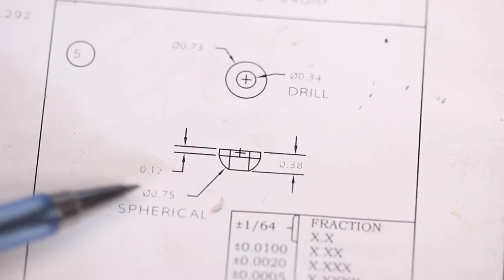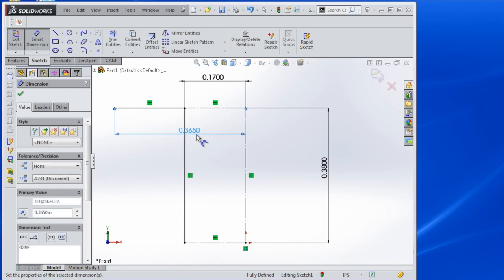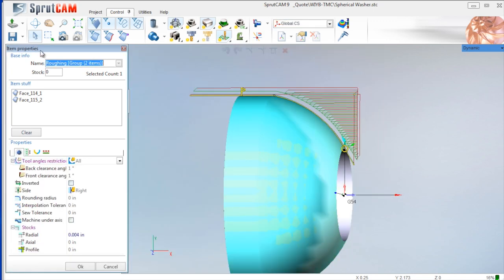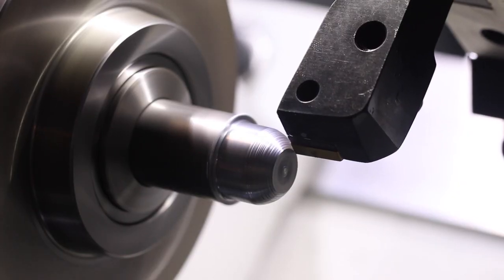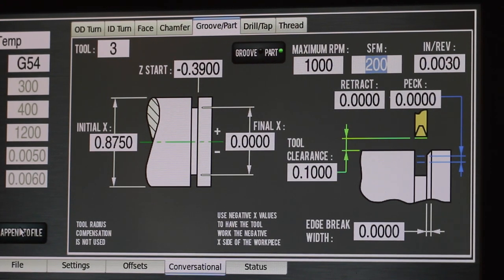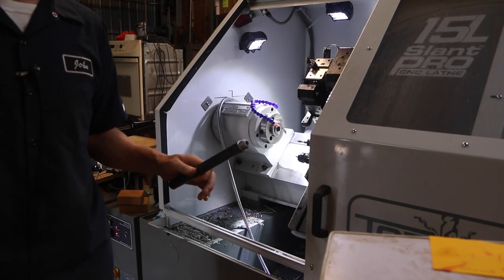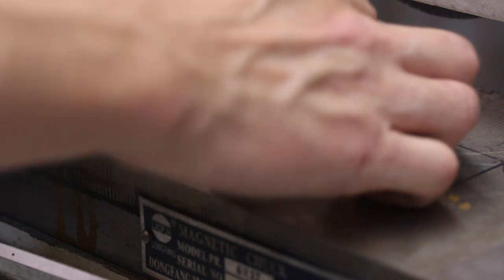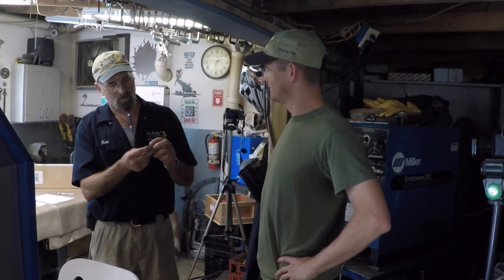What's In Your ToolBox! Hemispherical Washer Widget50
Let's read a print drawing, whip up the CAD then use the Tormach CNC lathe to make this hemispherical washer for a toolmaker's vise for the 2015 What's In Your Box giveaway project!

Special thanks for Brad Jacob for coordinating and, of course, to Keith Fenner for all his work with the What's in Your Box project!